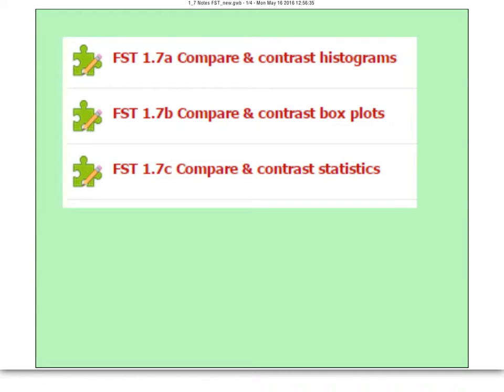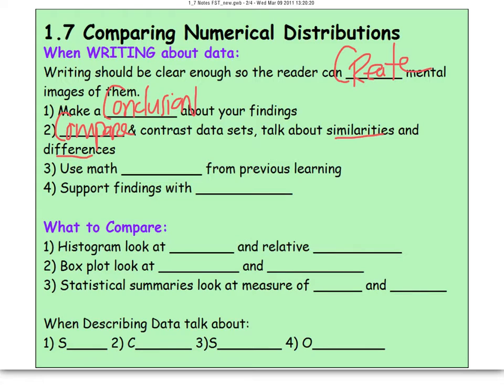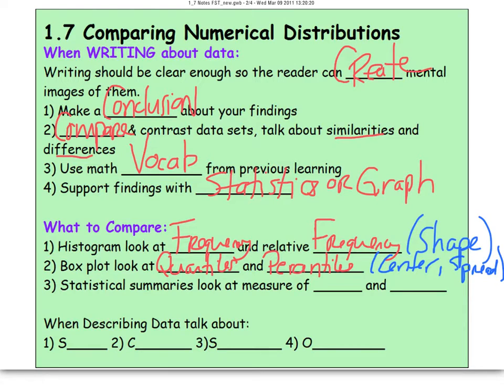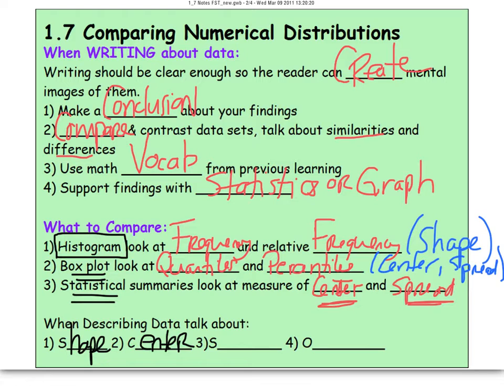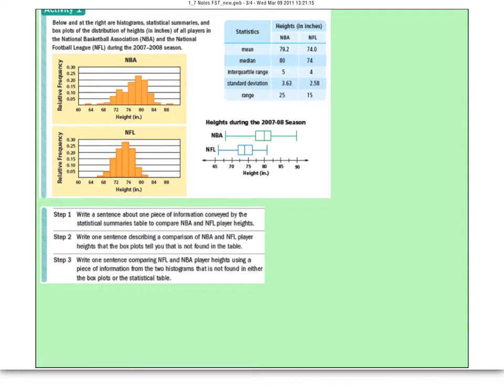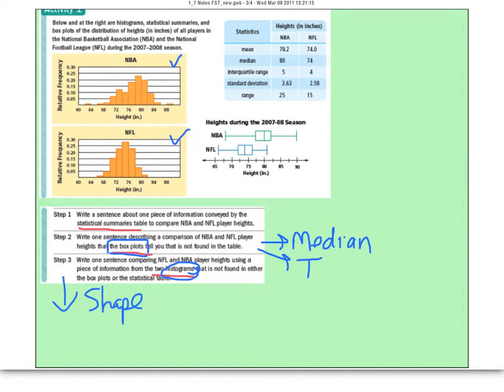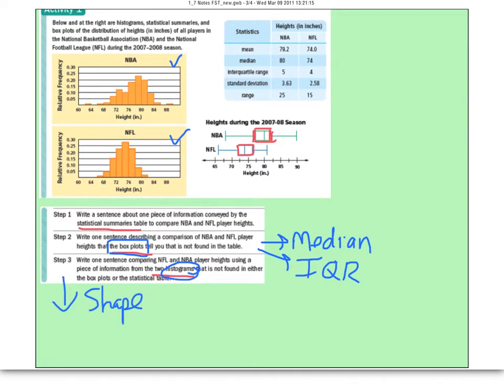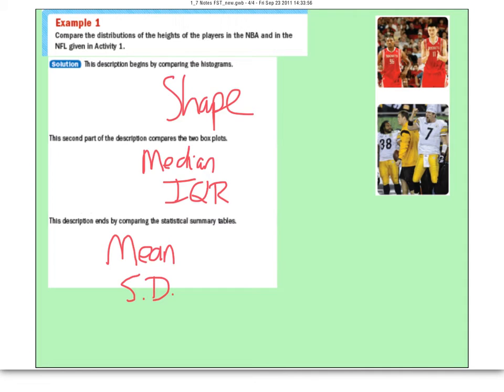1 7abc FST Notes